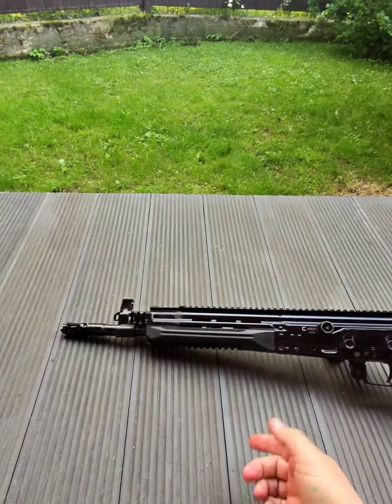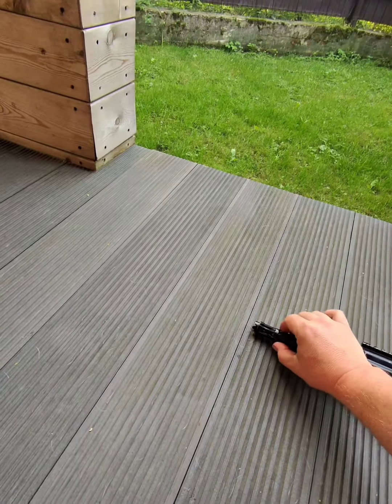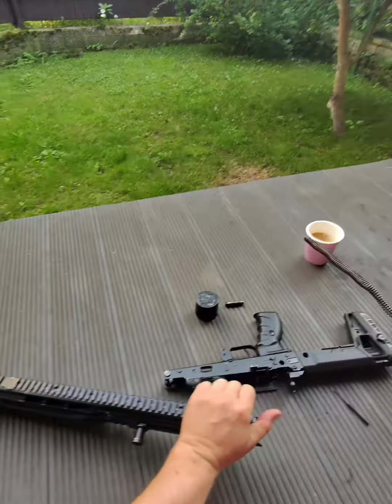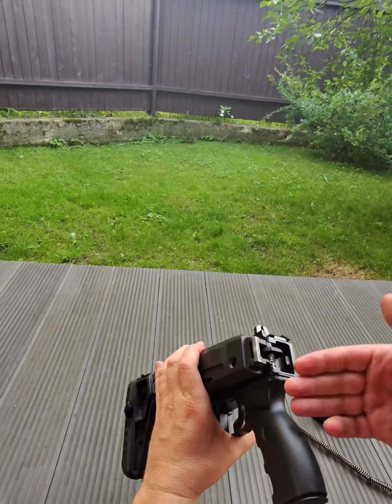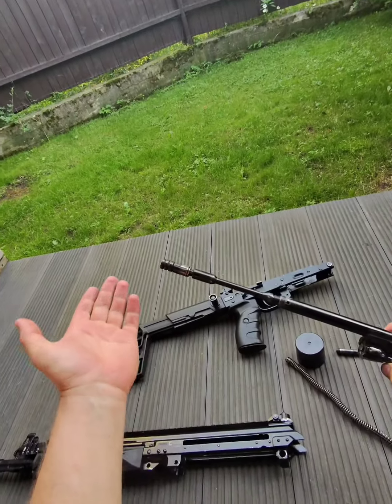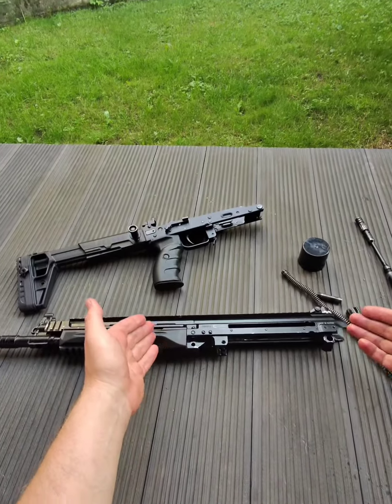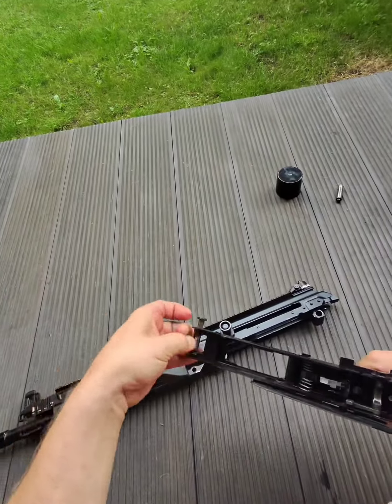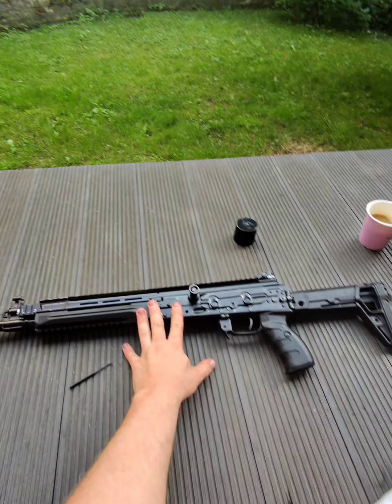AKV-521 backyard review